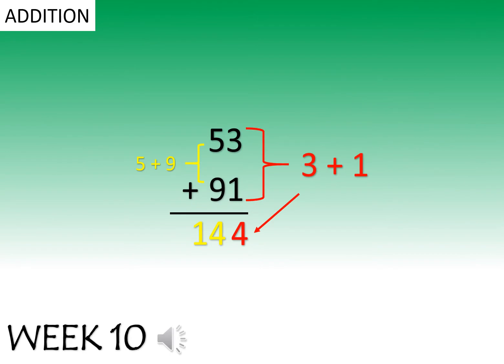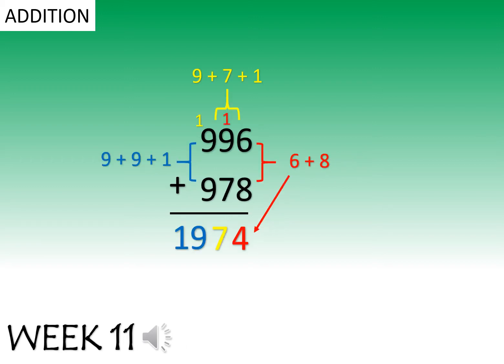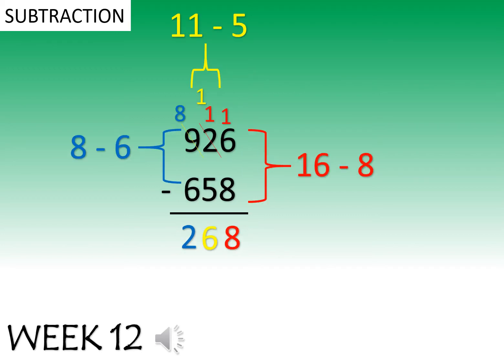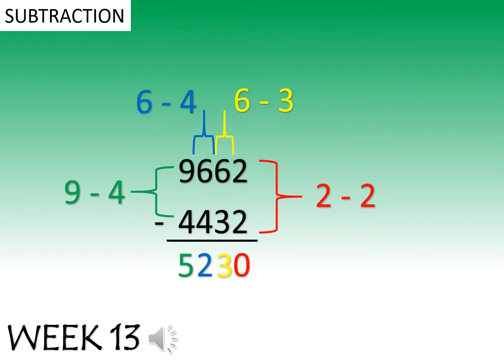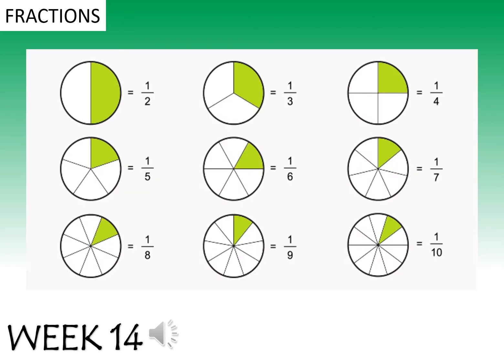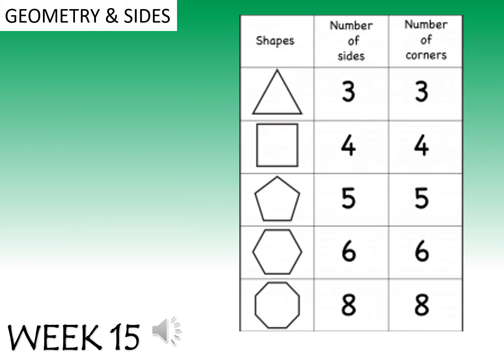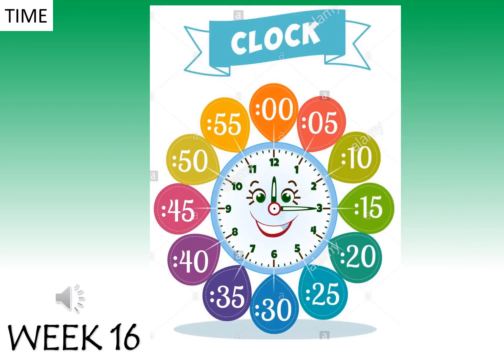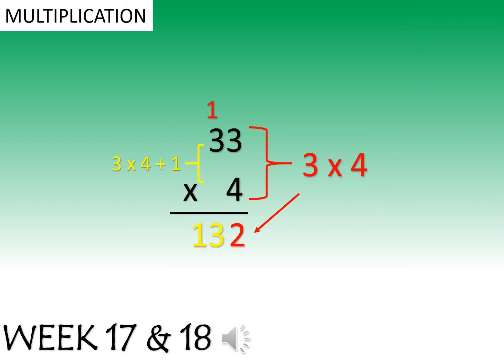Core 3 - Maths 2 Revison